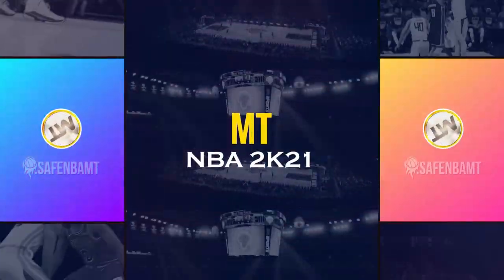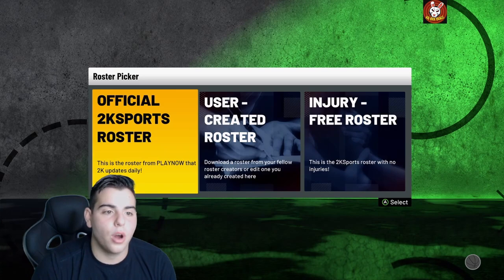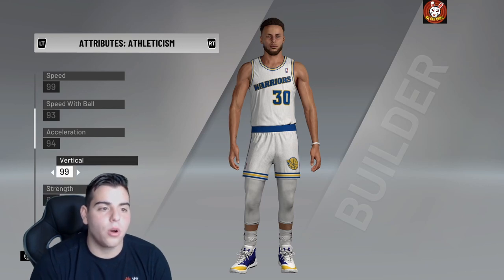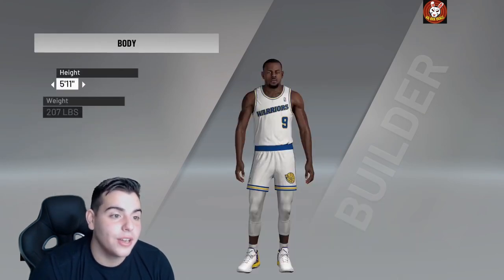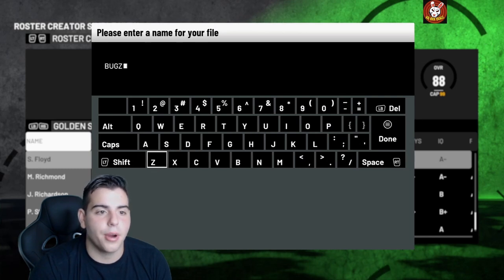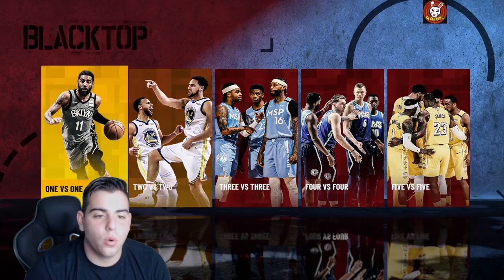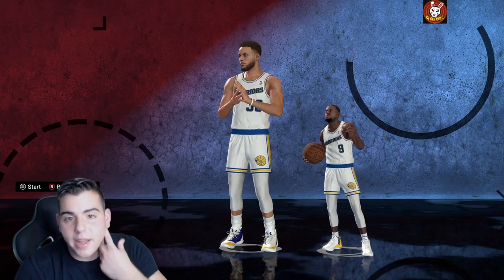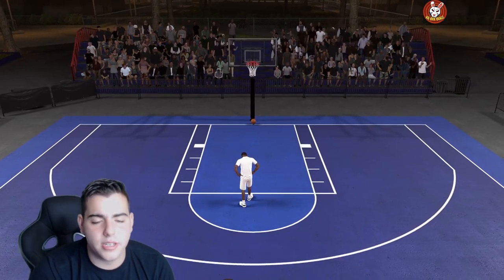*NEW* INSANE UNLIMITED VC GLITCH! DO THIS RIGHT NOW TO MAKE OVER 500K VC PER DAY! | NBA 2K21